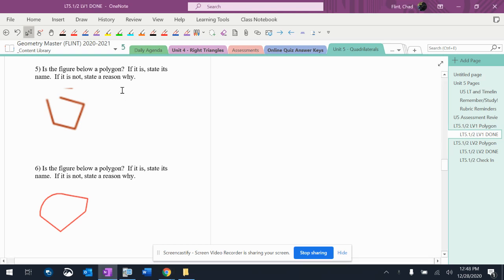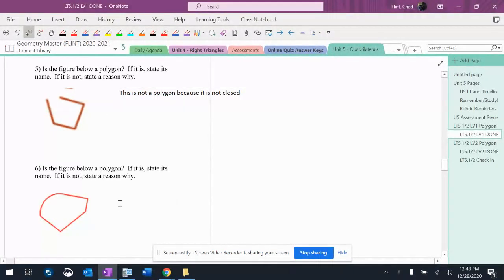5.1/2LV1 5 and 6